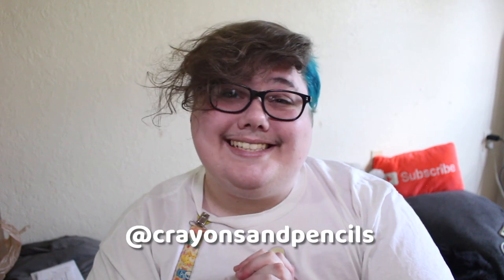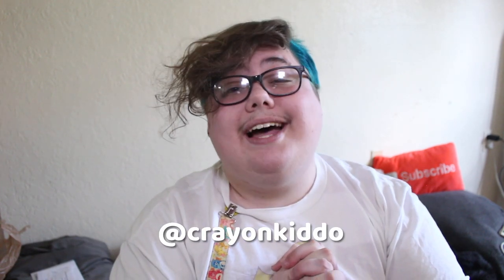☆ northshore care supreme adult diaper review ☆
☺︎ yay! the last of the current northshore reviews :3

Intro done by @lunarmoonkitty on instagram!